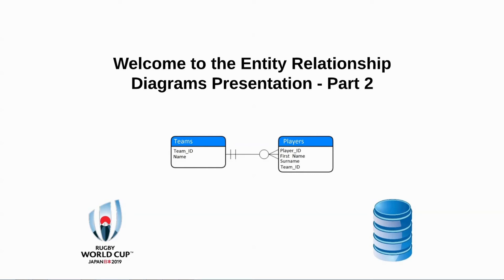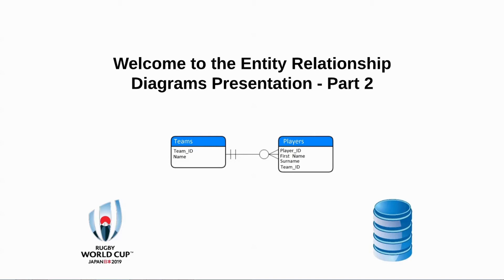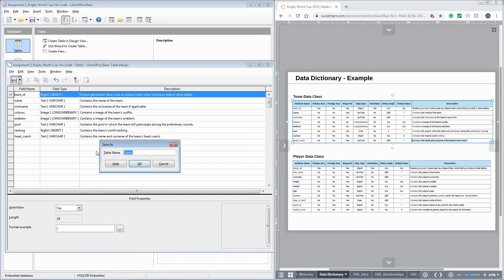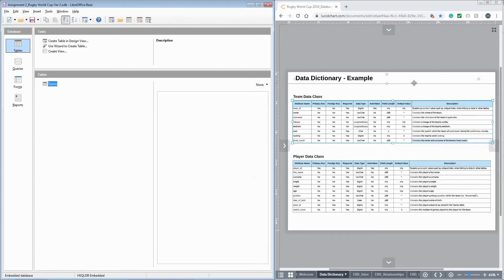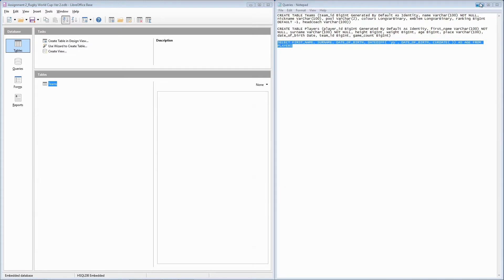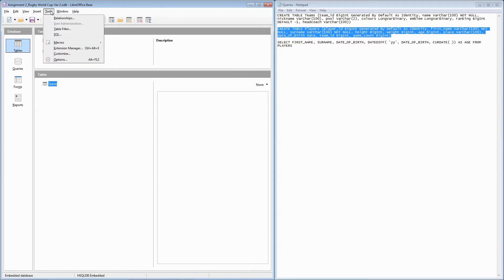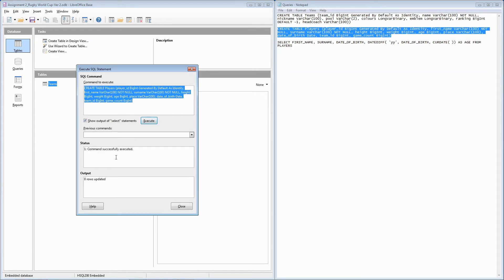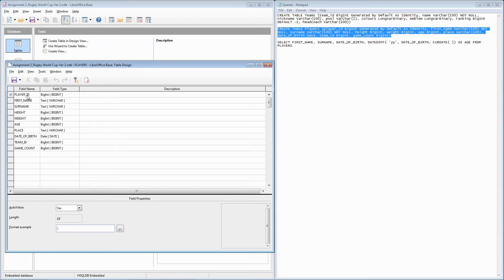Assignment 2: Part 2: Creating a physical database based on an ERD design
In this video, we continue our discussion on the design, development and assessment of database using Entity-Relationship Diagrams. In this video, we demonstrate how a physical database is generated based on the ERD Diagram developed during the first video in the sequence.